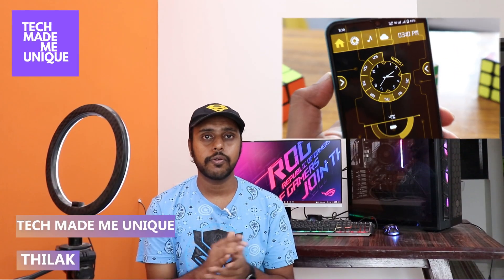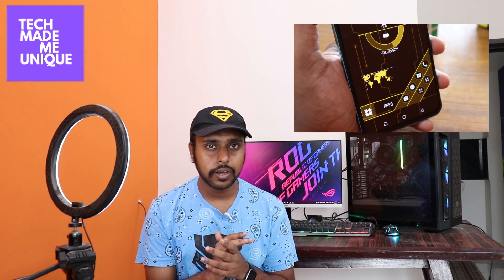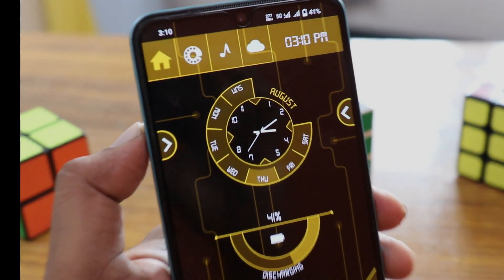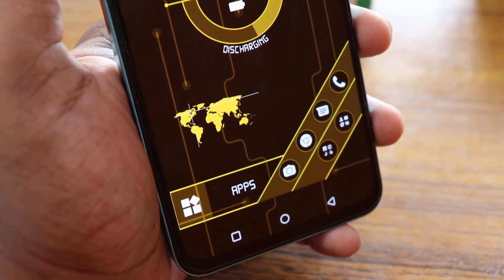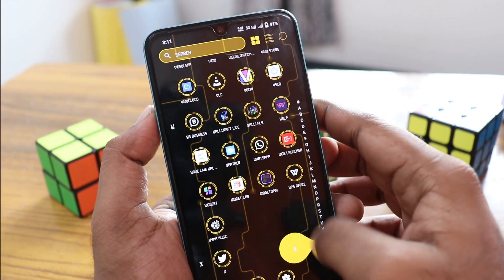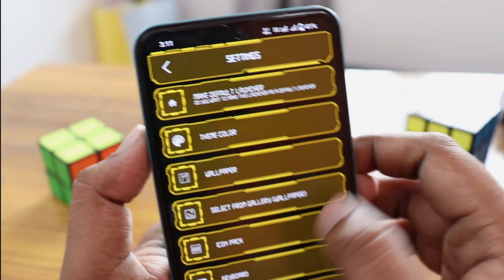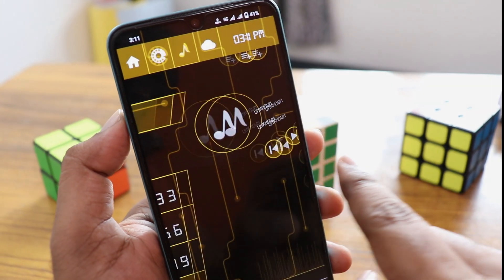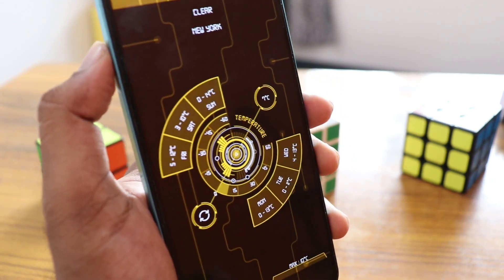Fancy launcher | fancy launcher app | fancy launcher android | tech android launcher